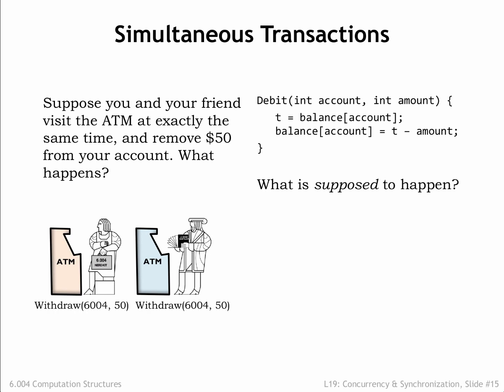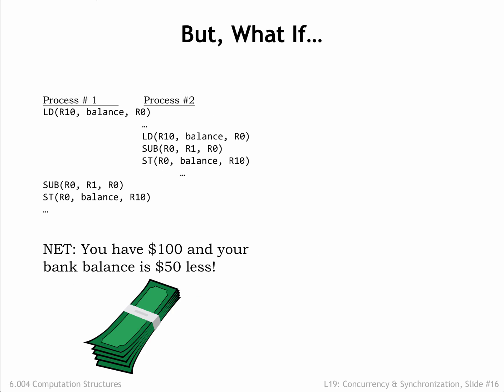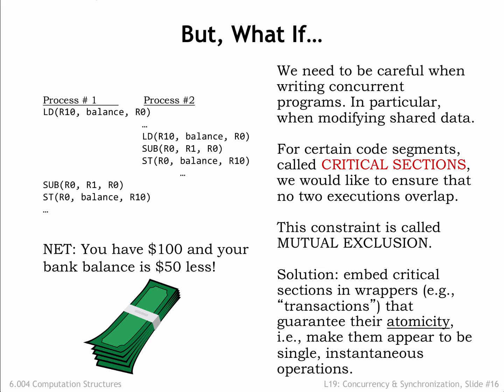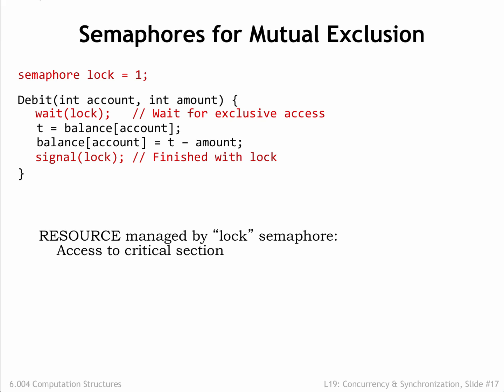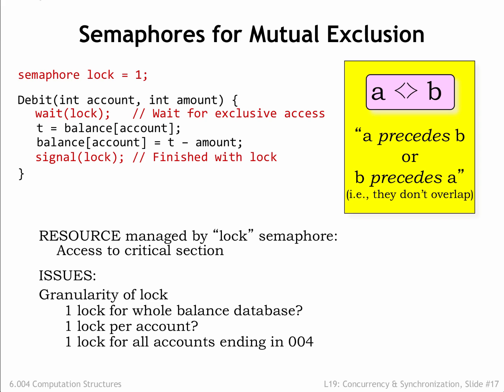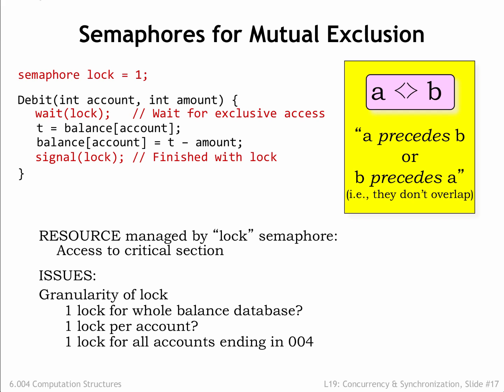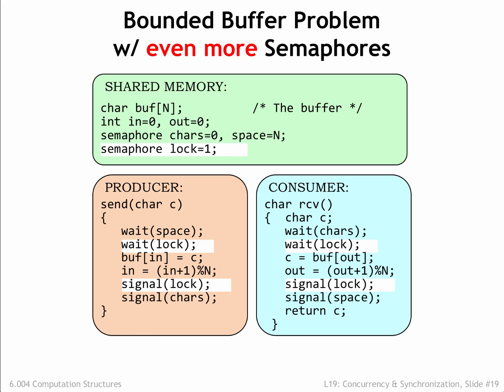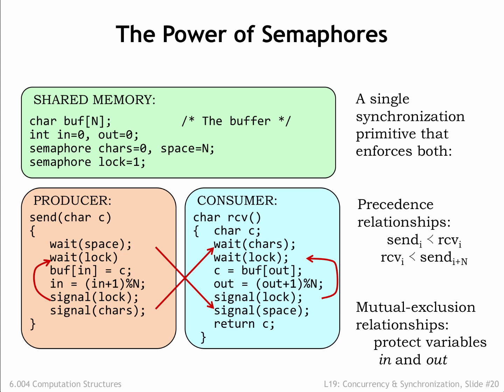MIT6004XT115-V020600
c19s1v3_ver1.mp4